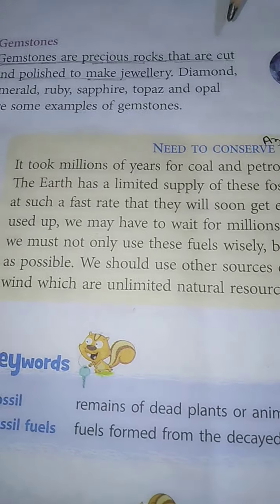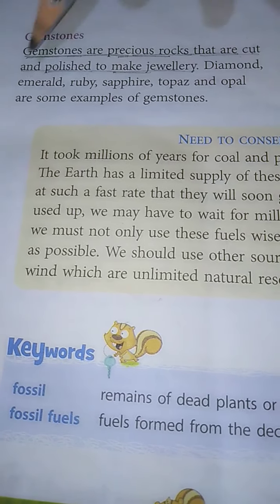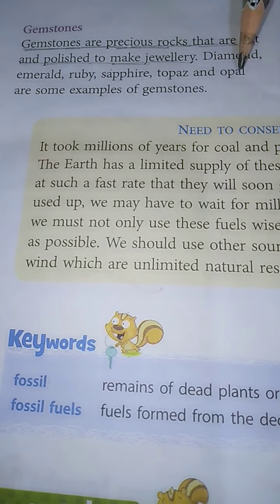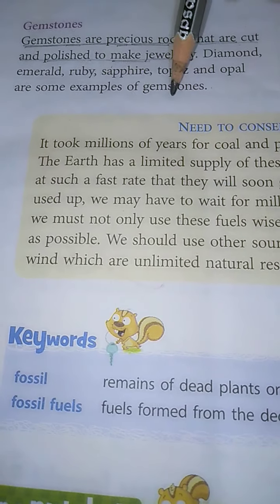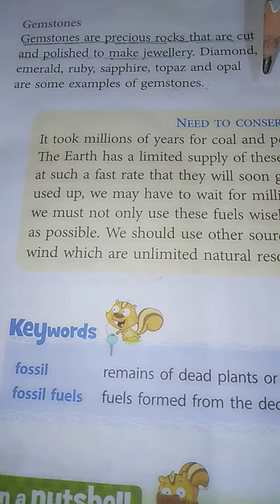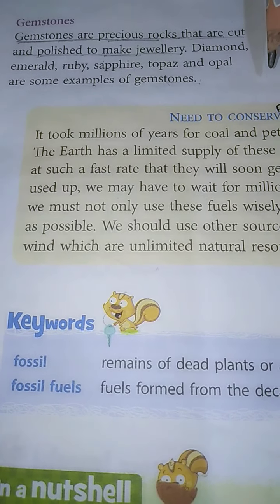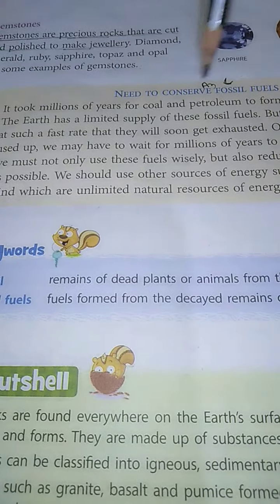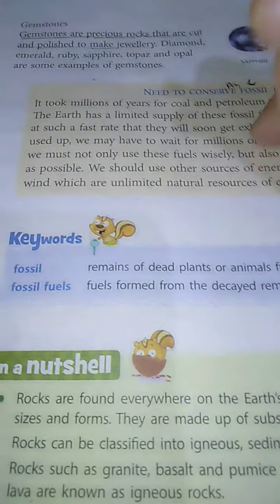Class 5 science lesson 3 (part 2)